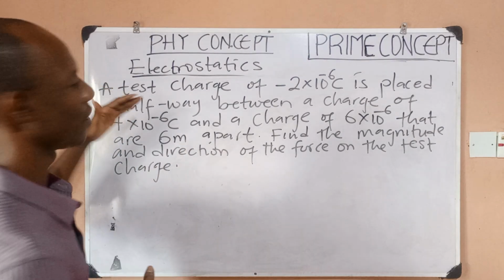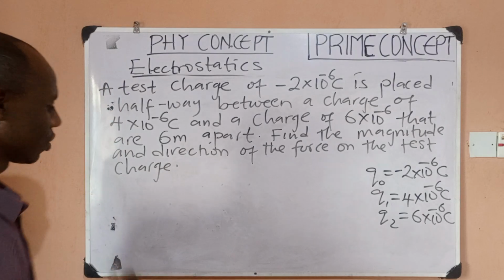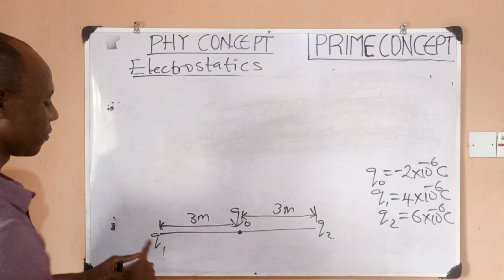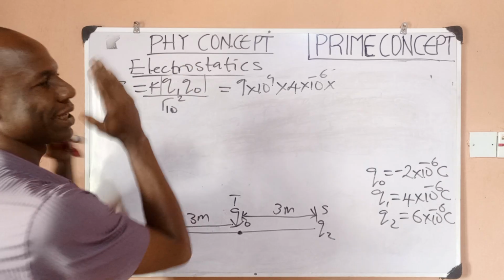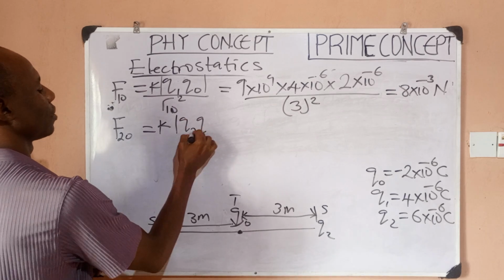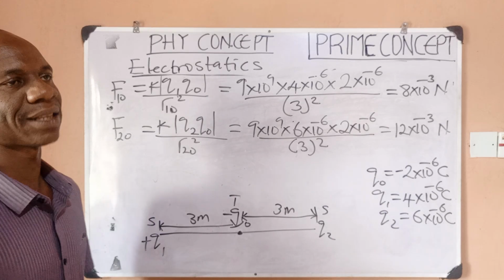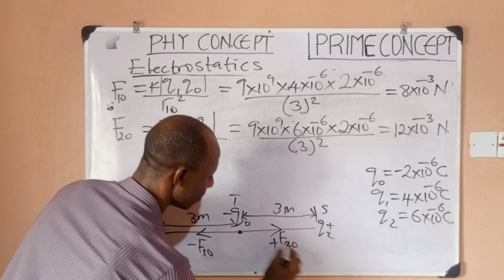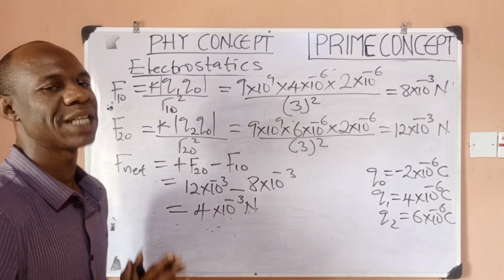Coulomb's law problem3 electrical and electronic circuits electrical network analysis Ohm's law